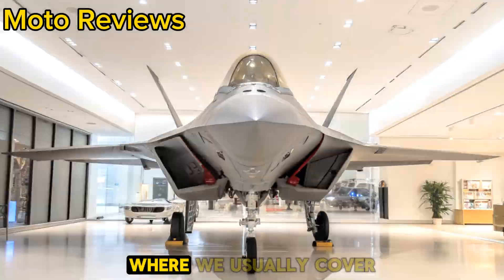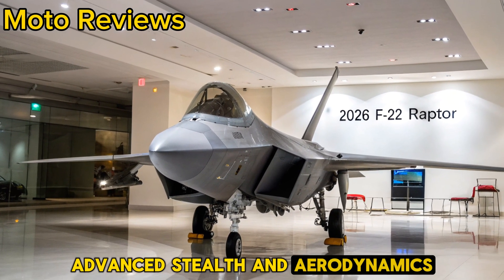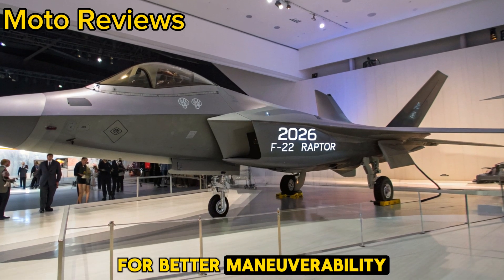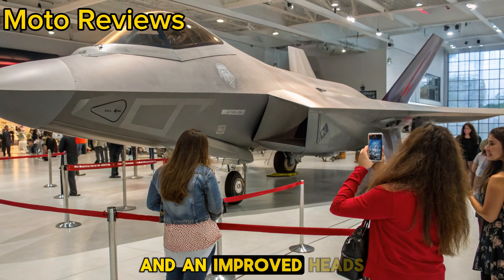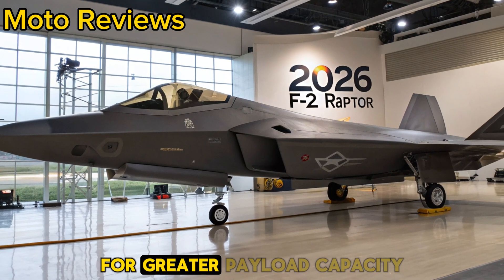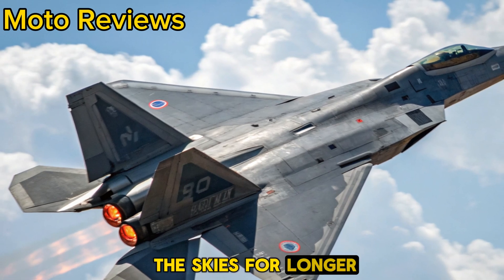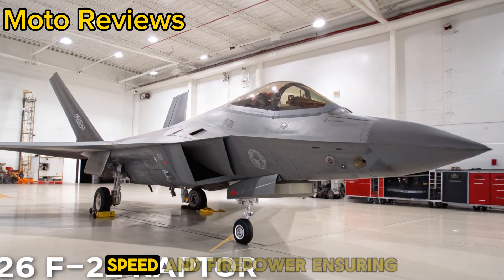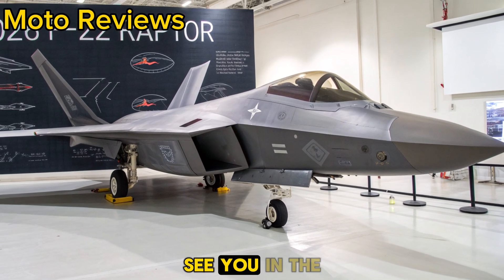2026 F-22 Raptor – The Next Evolution of Air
New F-22 Raptor is already the most advanced air superiority fighter in the world, but what’s next? In 2026, new upgrades and advancements are set to take the Raptor to the next level. From enhanced avionics to cutting-edge stealth technology, this video breaks down everything you need to know about the future of the F-22.